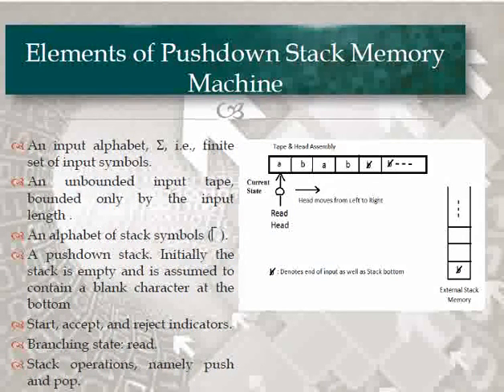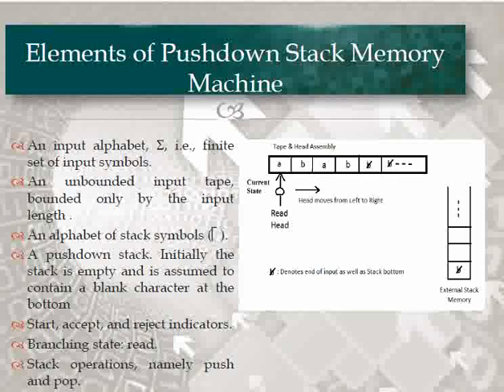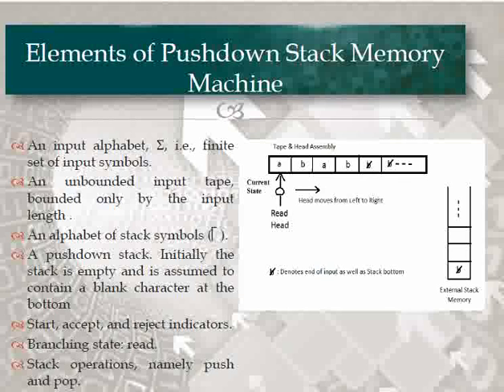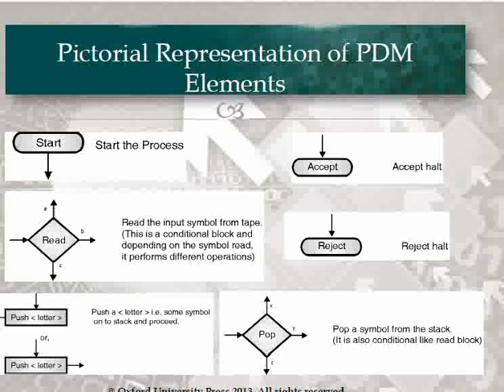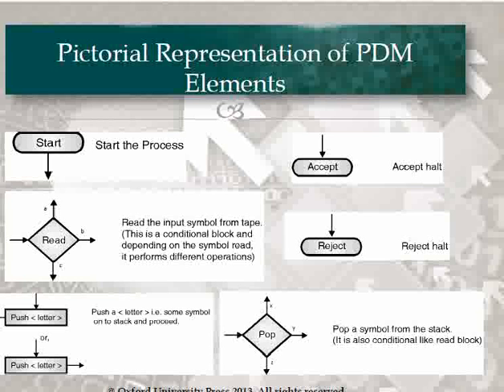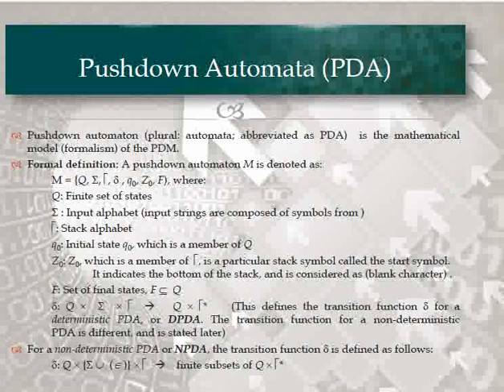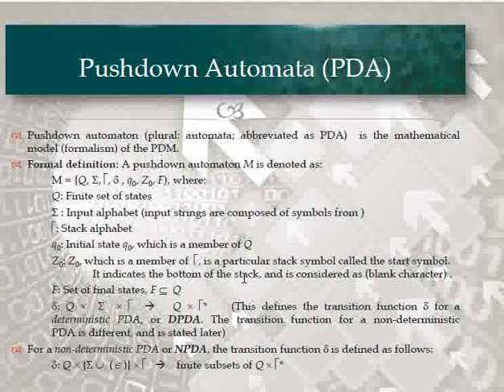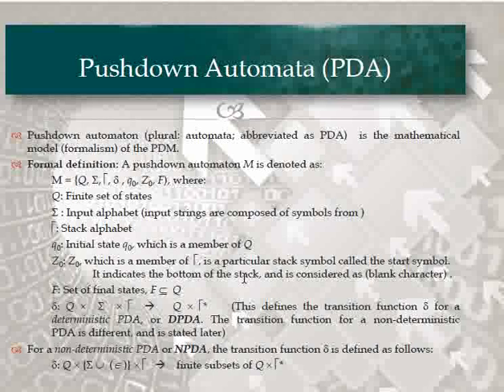Introduction to PDA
Basic Elements of Push Down Automata
Ref Book- Theory of Computation By Vivek Kulkarni